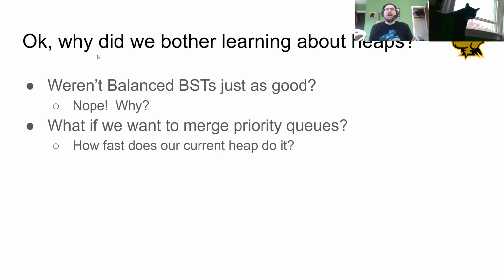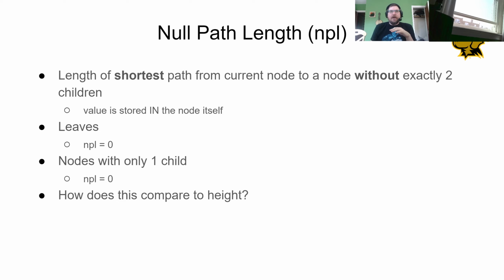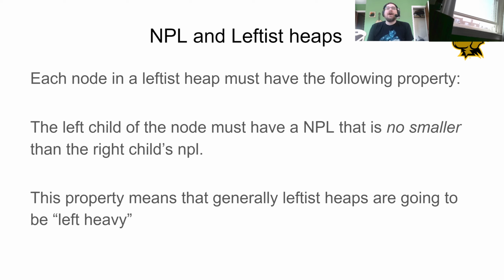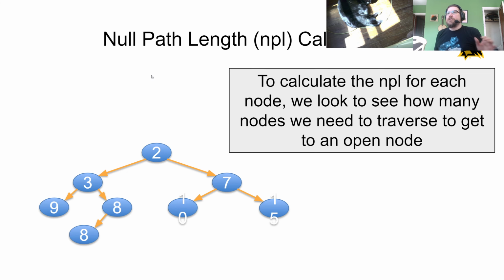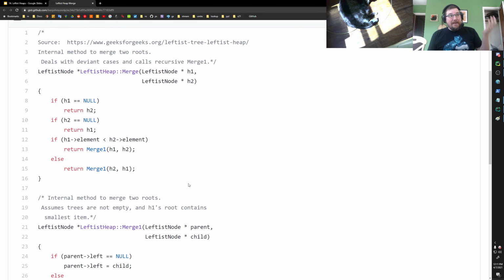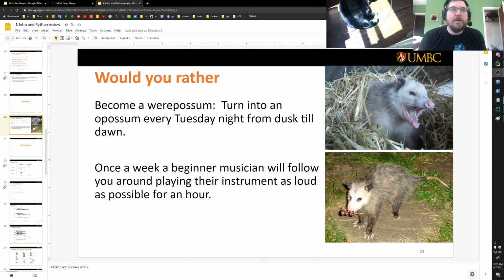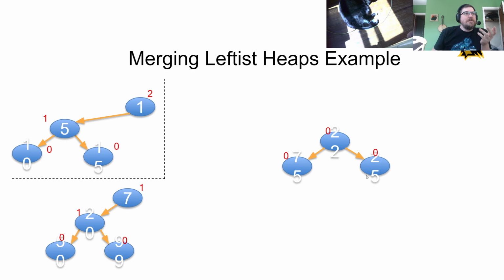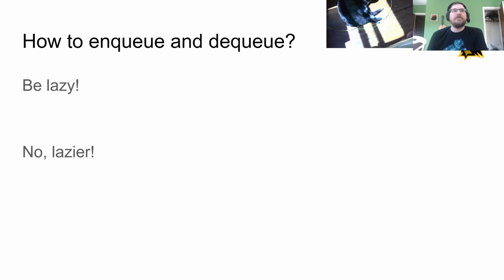CMSC 341: Leftist Heaps